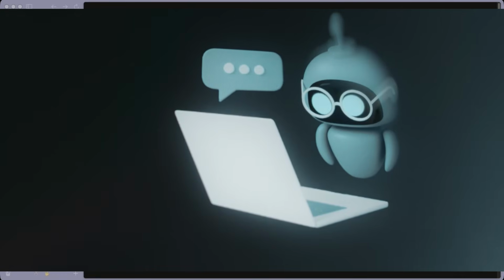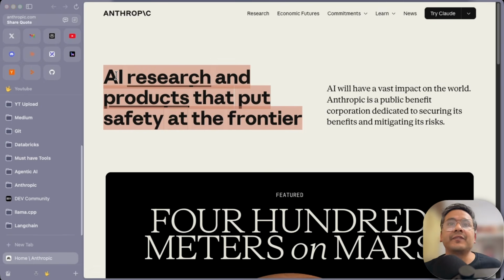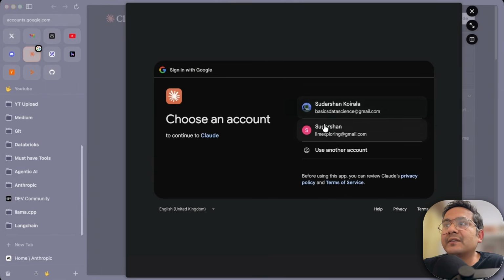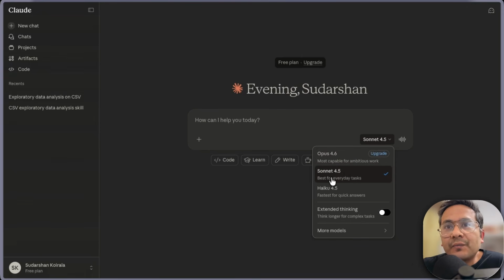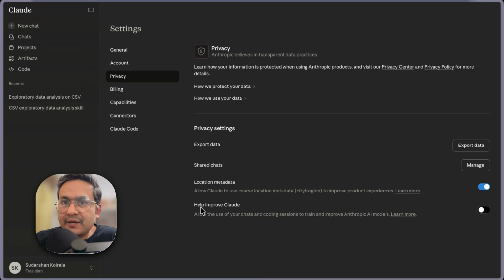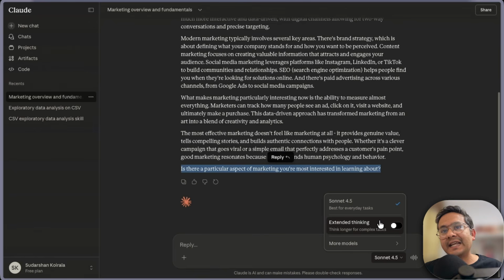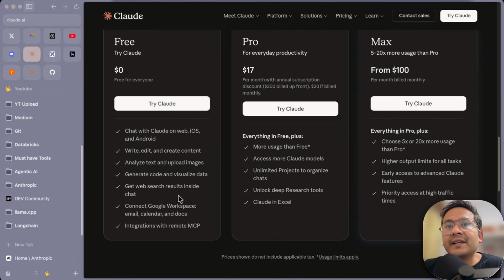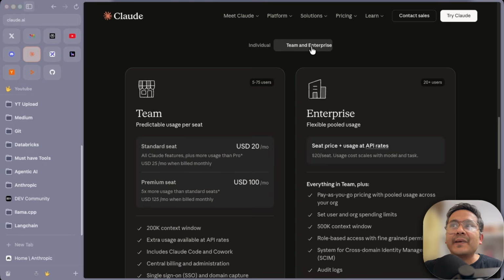🤖 What Is Claude AI? Complete Beginner's Guide (2026) | FREE to Start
This is Video 1 of a 10+ video playlist that takes you from absolute zero to confidently using Claude AI as your daily assistant. No experience needed.

In this video, I walk you through everything you need to get started:
✅ What Claude AI is and why it's different from ChatGPT
✅ How to create your free account (step by step)
✅ A full tour of the interface
✅ Your first conversation — with a before/after prompting demo
✅ Exactly what you get for free vs. what Pro ($20/mo) adds
✅ 4 quick tips every beginner should know

Most of what I show works completely free. You don't need to pay anything to follow along.

00:00 Introduction to the Series
01:50 Overview of Claude AI
04:01 Signing Up and Getting Started
04:36 Exploring Claude's Interface
08:55 Effective Prompting Techniques
12:28 Subscription Plans and Recommendations
14:16 Conclusion and Next Steps

🔗 LINKS
📱 Claude Mobile App (iOS & Android) — Search "Claude" in your app store